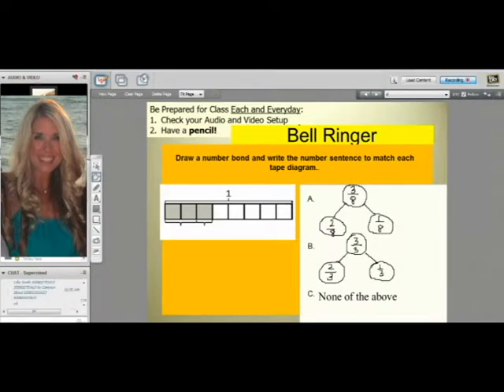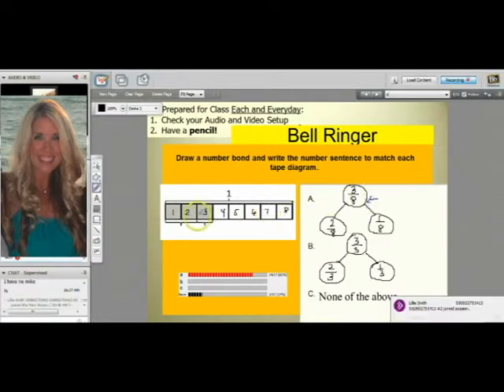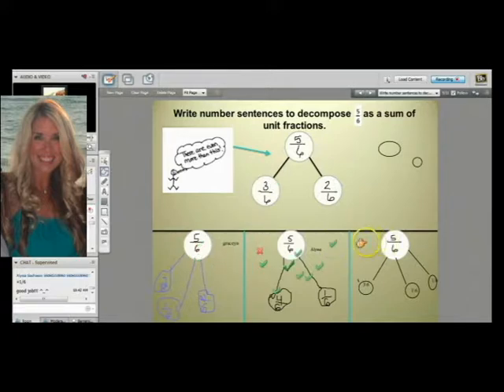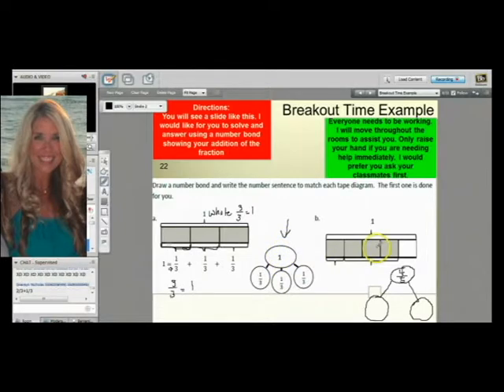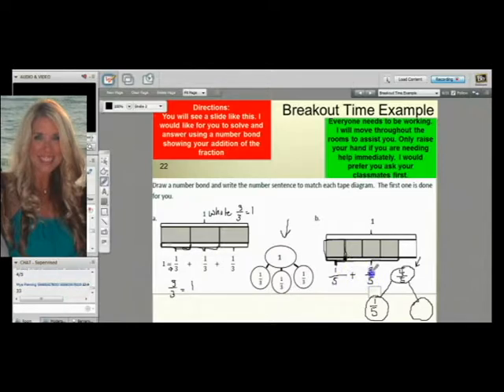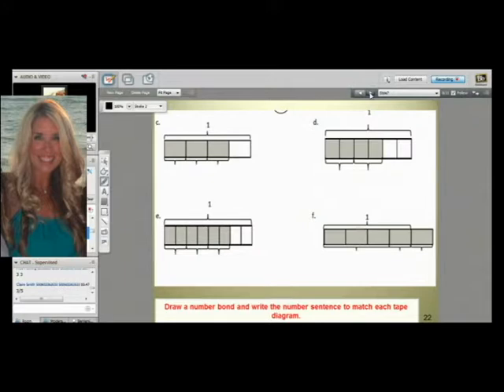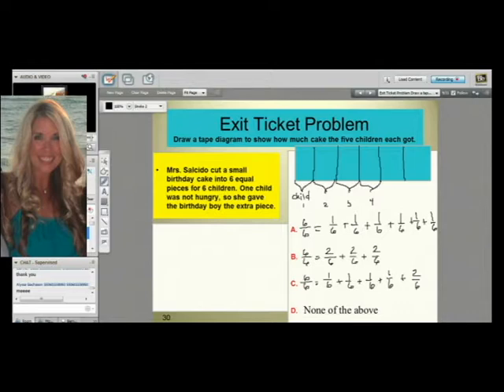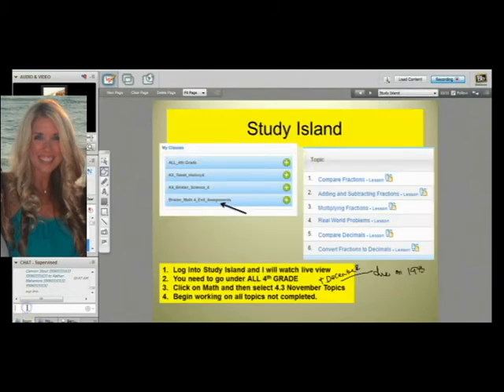Brister TOTY Video